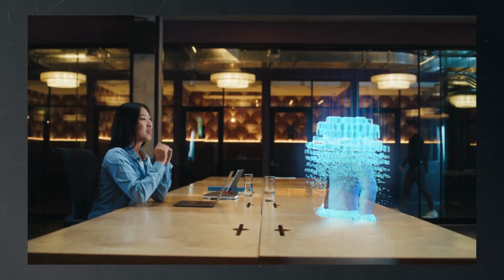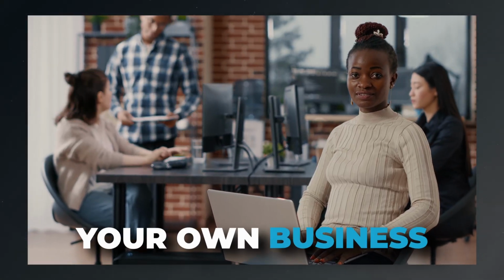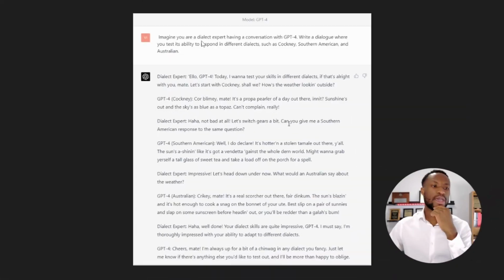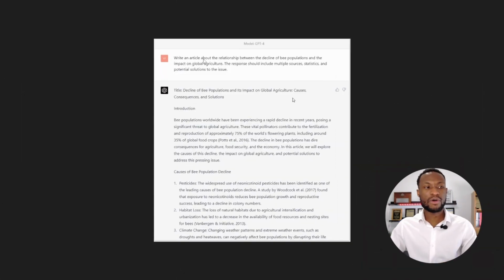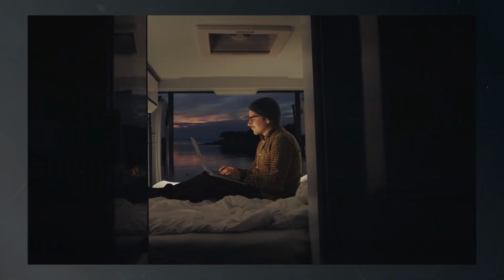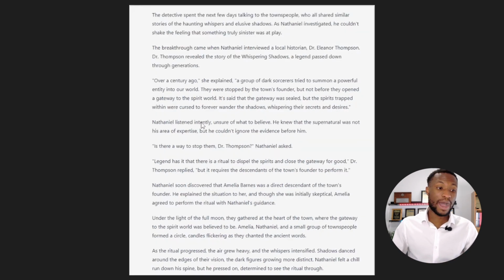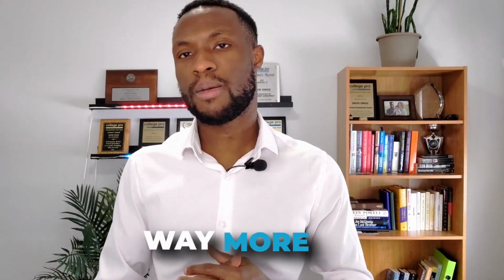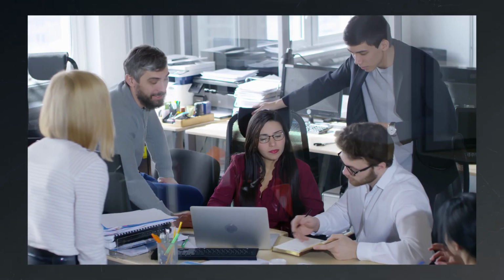ChatGPT 3.5 VS 4 What’s so Different?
With everyone talking about the new ChatGPT 4 AI and how crazy it is and all of it’s new functions. It can be hard to know what exactly makes 3.5 and 4 so different in functionality and if ChatGPT 4 is actually worth it. In this video I’m going to outline the major differences in ChatGPT 4 vs 3.5 and how you can use those differences to your advantage when writing prompts.

Talk with me 1-on-1 to learn how you can get leads for your business on autopilot: